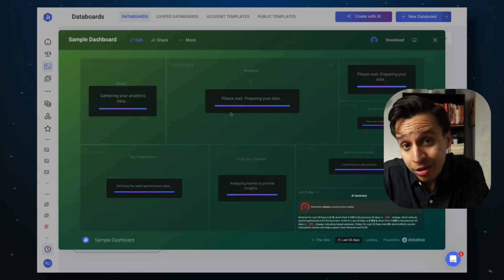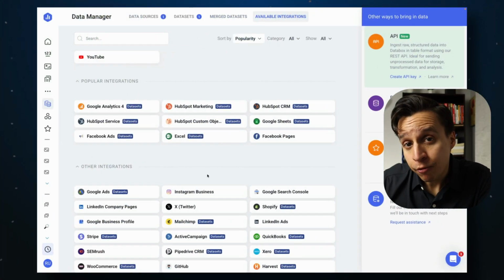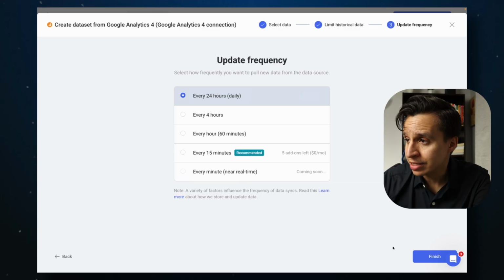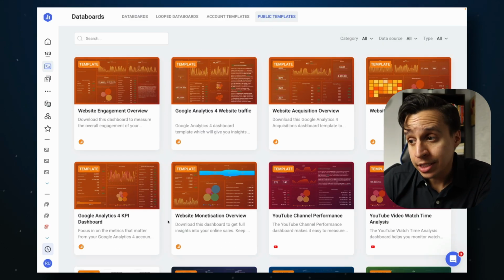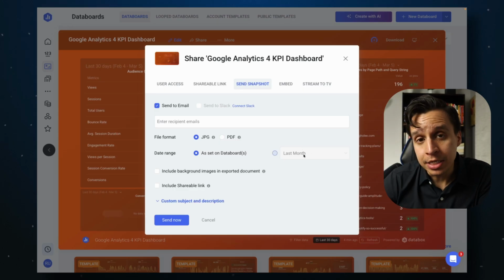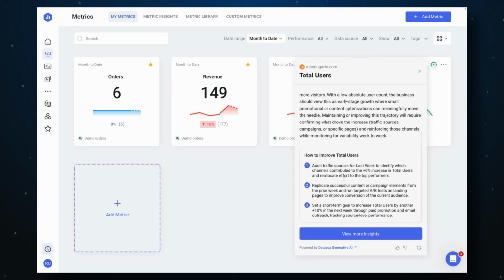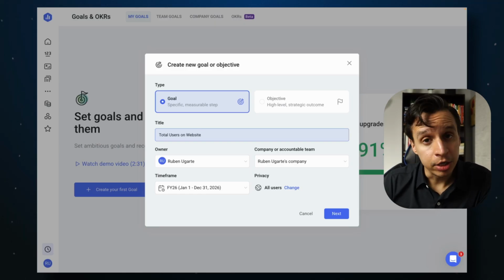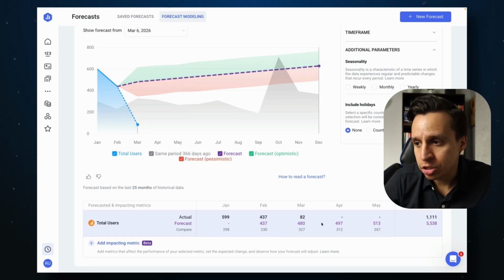Databox Dashboard Tutorial: Everything You Need in 2026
This Databox tutorial reveals a five-step framework for companies to consolidate scattered metrics into a single dashboard that helps you understand performance using AI.

You will learn the essential strategies for ingesting and prepping data from over 130+ sources to ensure your reporting is both accurate and actionable.

This session also explores how to build high-level dashboards and reports, alongside advanced concepts like goal tracking and forecast modeling to help you predict your performance before the quarter ends.

⌚️ TIMESTAMPS

0:00 - Introduction
00:27 - Step 1
03:30 - Step 2
07:23 - Step 3
11:31 - Step 4
16:00 - Step 5

I’m Ruben. I’ve published two commercial books and helped 100+ organizations with their data and on this channel, I show you how to do the same through practical tutorials and smart strategy.